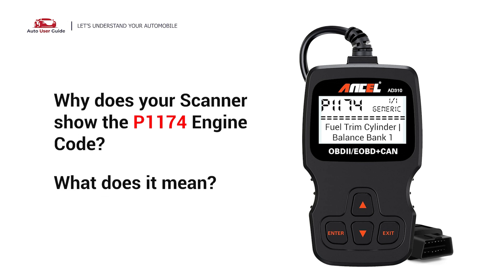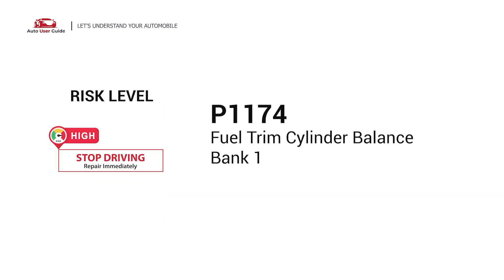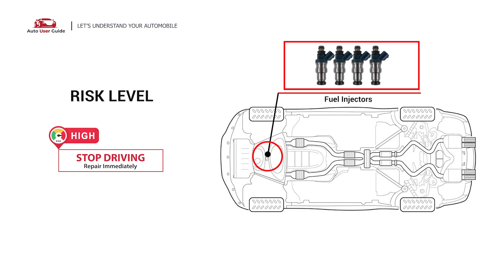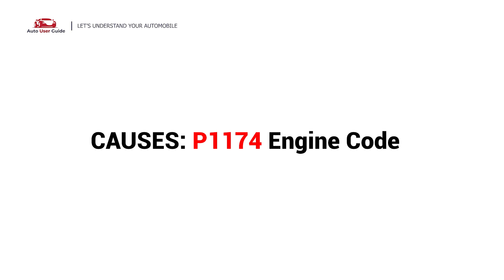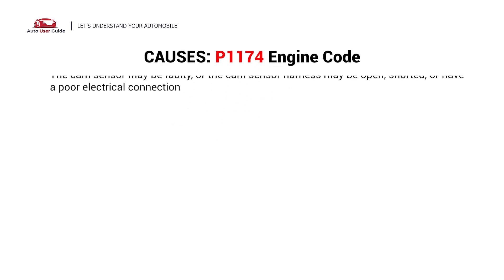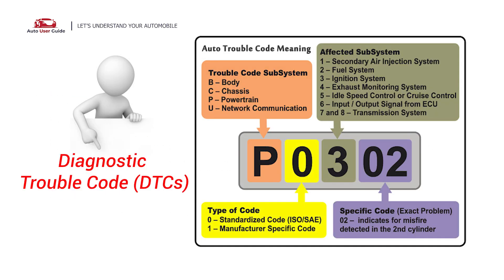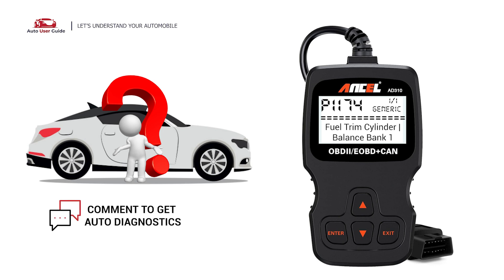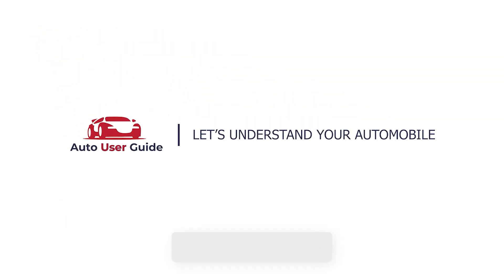What is P1174 : Engine Error Code Causes Explained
🚗 P1174 Engine Error Code: Fuel Trim Cylinder Balance Malfunction
The P1174 code indicates that the Powertrain Control Module (PCM) has detected an imbalance in the fuel trim between the cylinders, which could lead to reduced fuel efficiency and engine performance issues.

📖 In This Video, You'll Learn:
✅ What the P1174 code means and its implications for your vehicle.
✅ Symptoms such as rough idling, reduced engine performance, or poor fuel economy.
✅ Common causes like faulty fuel injectors, vacuum leaks, or mass air flow sensor issues.
✅ Step-by-step solutions to diagnose and resolve the P1174 error.

🚨 Risk Level:
⚠️ MODERATE PRIORITY
Driving with this issue may reduce fuel efficiency and harm engine performance. Prompt attention is recommended to avoid worsening the condition.

🔧 Common Fixes for P1174:
Inspect Fuel Injectors: Clean or replace clogged or malfunctioning fuel injectors.
Check for Vacuum Leaks: Repair any leaks in the intake manifold or vacuum lines.
Test the Mass Air Flow (MAF) Sensor: Clean or replace the MAF sensor if it’s faulty.
Inspect Oxygen Sensors: Replace worn-out or damaged O2 sensors.
Check Fuel Pressure: Ensure the fuel pump and pressure regulator are functioning properly.
Update PCM Software: Reprogram the PCM with the latest software updates from the manufacturer.
👉 Pro Tip: Regular maintenance of your fuel system, such as injector cleaning and replacing fuel filters, can prevent fuel trim imbalance issues.